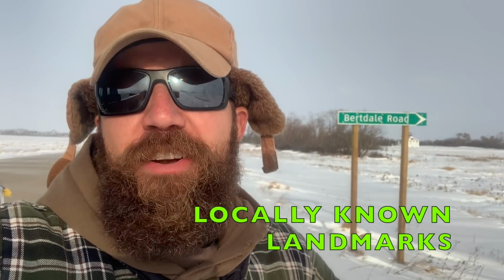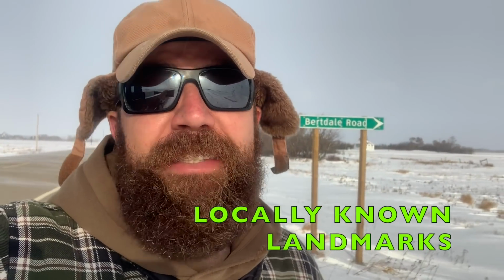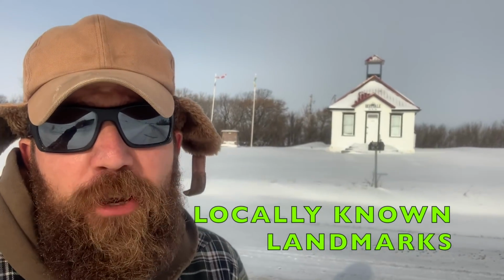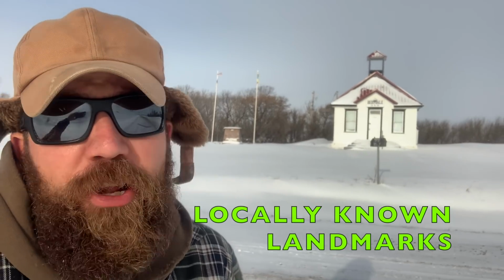Saskatchewan Directions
Quick Dick McDick reviews the regulations and an example of the Saskatchewan directions